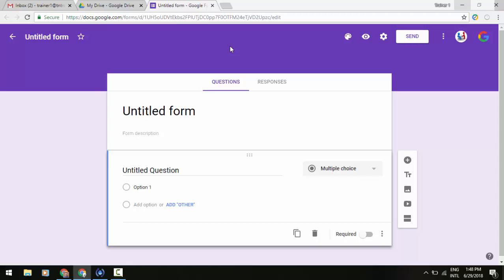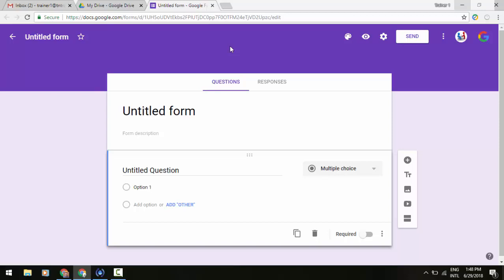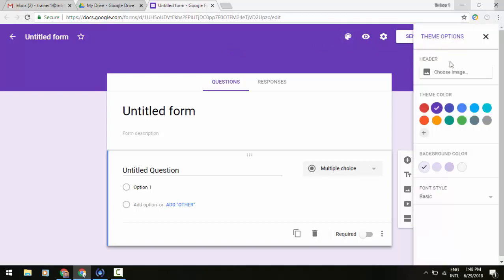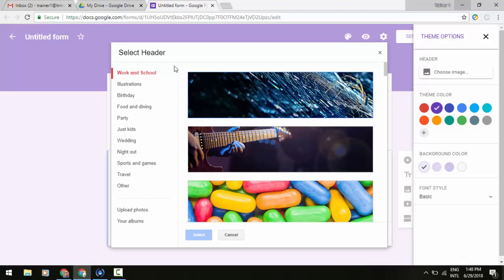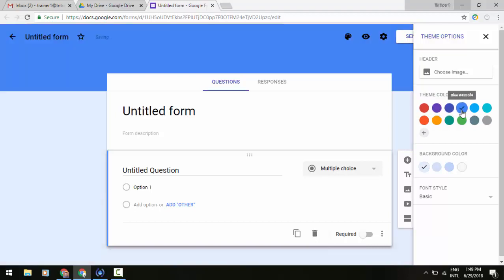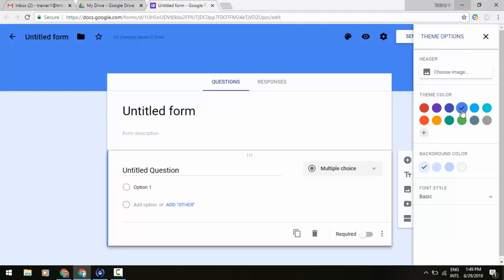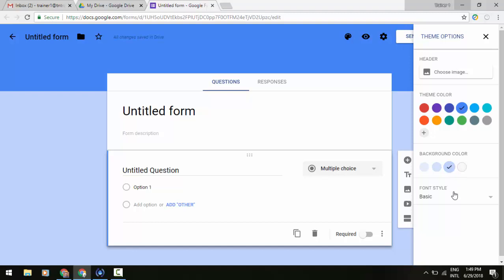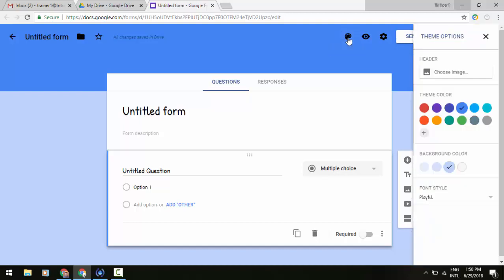How to Customize Theme Options In Google Forms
Today, you're going to learn how to customize theme options in google forms. To help Google Forms users create more personalized surveys, feedback forms, quizzes, and more, Google is introducing new theme customization options. Specifically, you can now choose colors and fonts to theme your form. This has been a top feature request from users, who have asked for more options to create forms that match their organization or team branding.

Pick a theme and background color

You can choose a color for your theme. When you choose a theme color, it will apply to your header background, titles, action buttons, and more. You can pick a predefined color, or a custom one. After you pick a theme color, you can select a complementary color for the background.

Use an image for the form header

By default, the form header matches the theme color you select. If you want, you can change this and use an image to display in the header instead.

Customize the font style

You can pick from several font styles to apply to your form. When you pick a style, it will apply to your form title and question text.